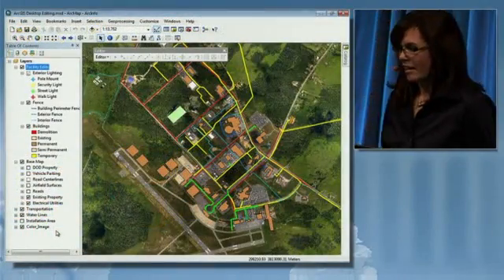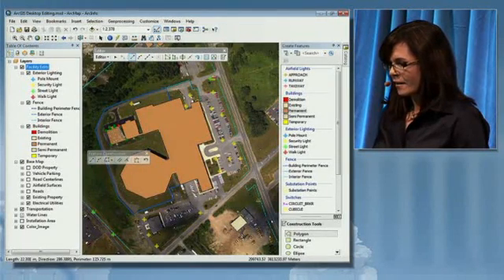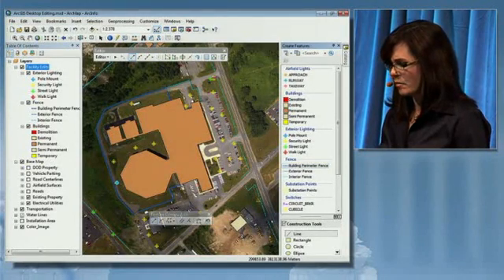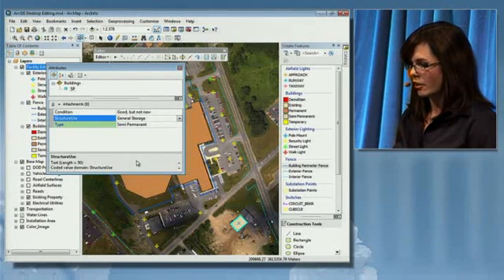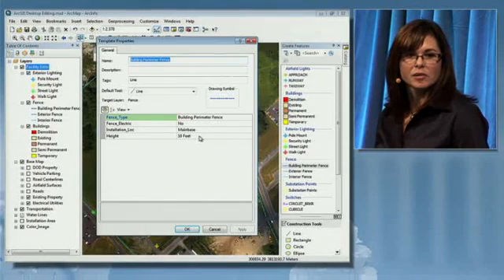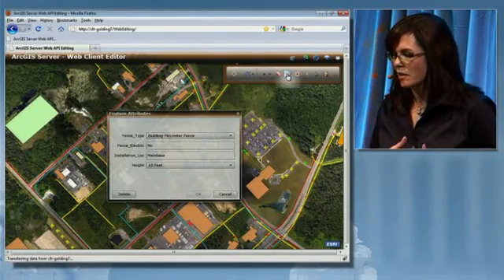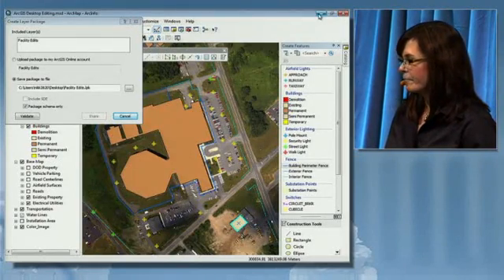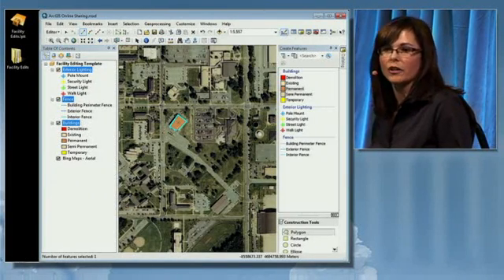ESRI ArcGIS 10: Editing in ArcGIS 10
Shows data creation and management tools available in ArcGIS 10 on the desktop and server. Also shows how to upload templates to ArcGIS Online.